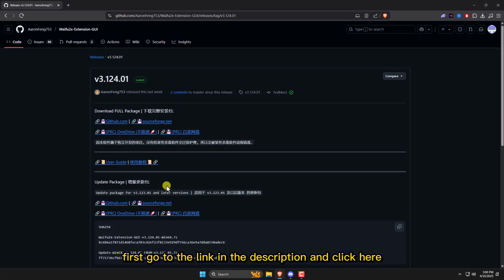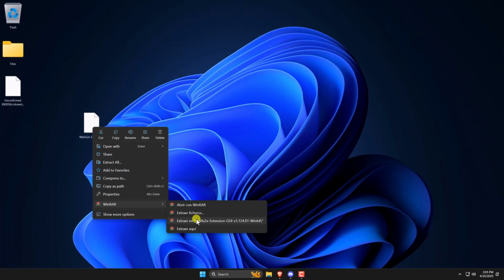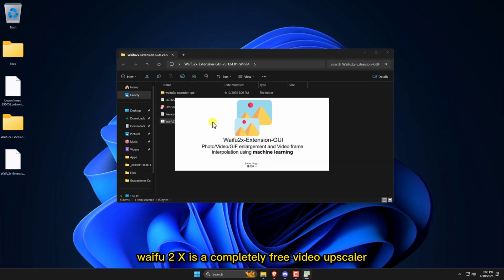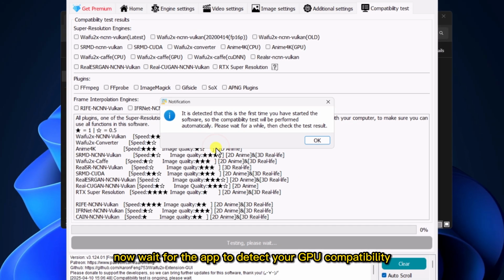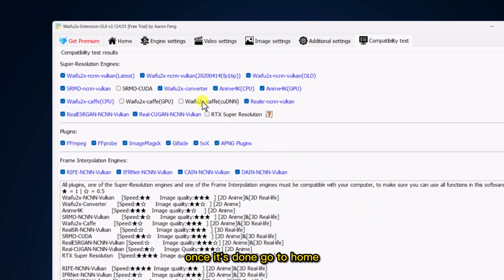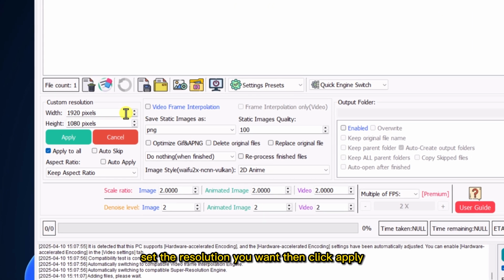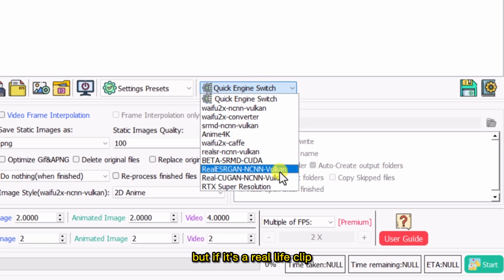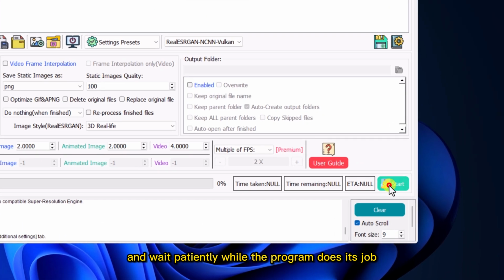How to Upscale Video Quality With AI | FREE AI Video Upscaler (waifu2x)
How to Upscale Video Quality With AI